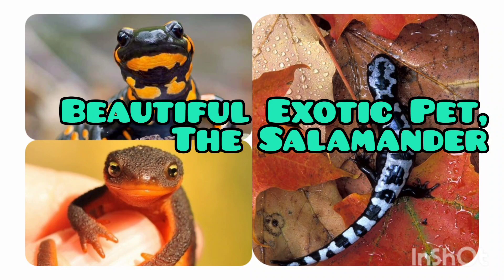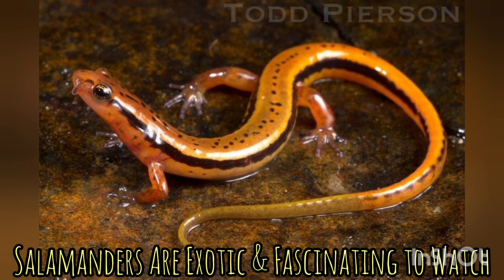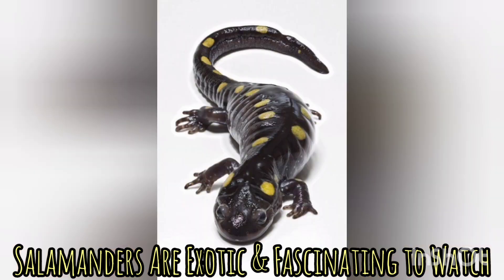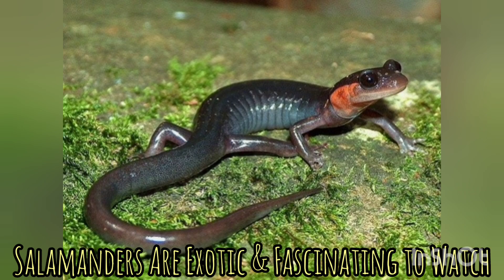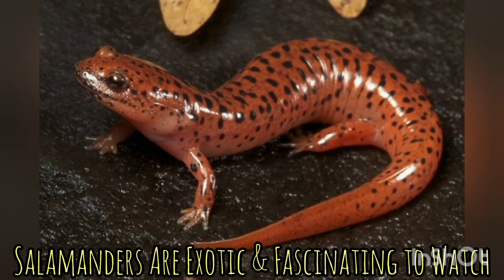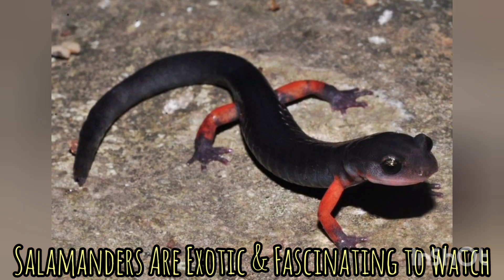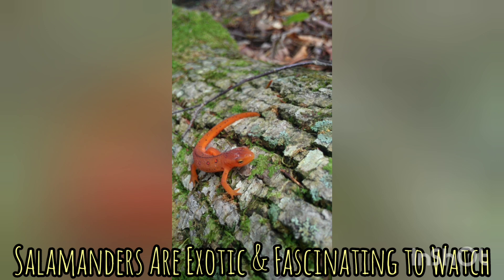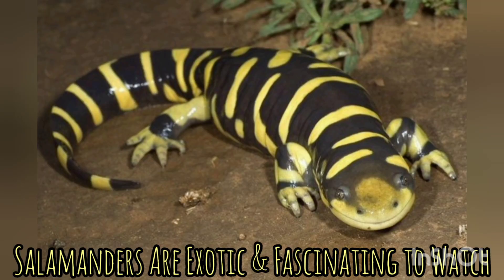Exotic Colorful Salamanders Are Getting More Attention Nowadays! | Awesome Cute Pets Bonding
Salamanders, Anyone? Salamanders are Hands-Off Pets, for you to watch & appreciate. Watch the video to learn more. Sharing is Caring